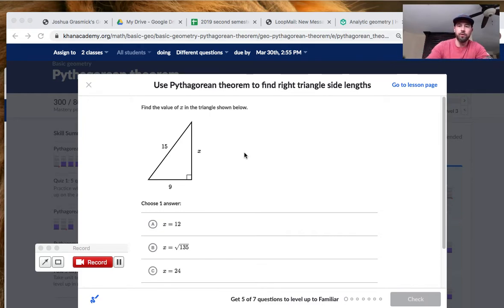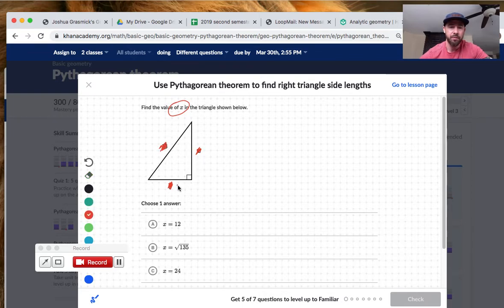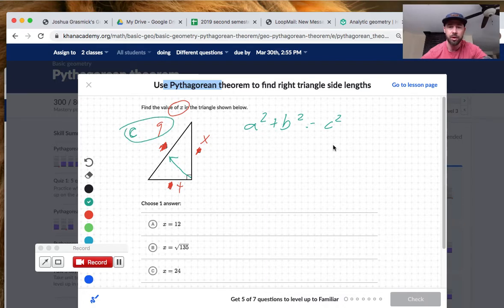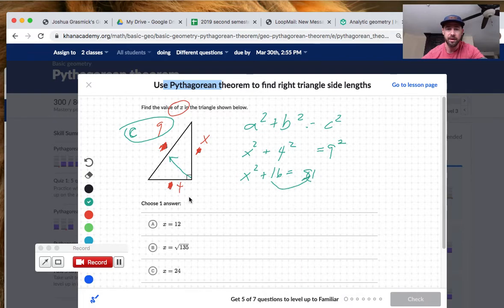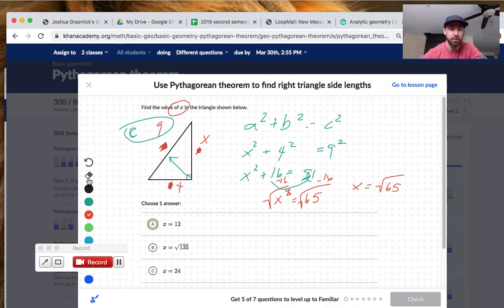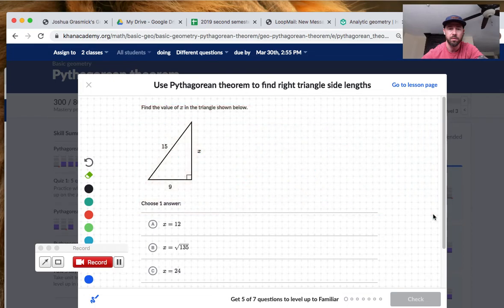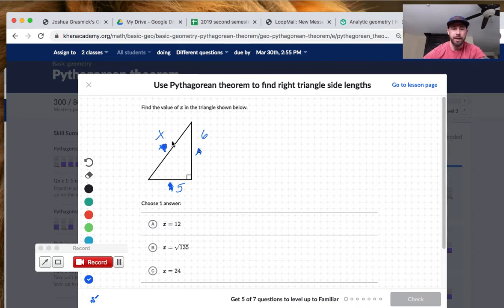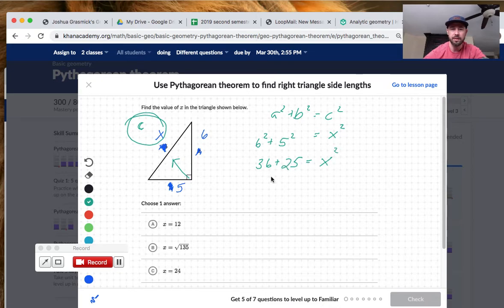Integrated 1-Lesson 2 (3/30) LOHS